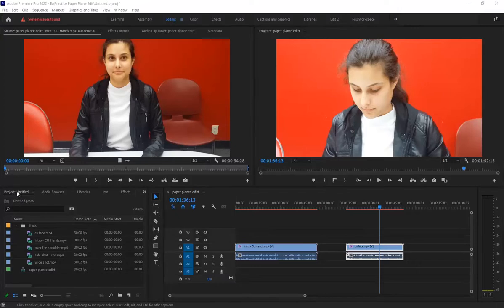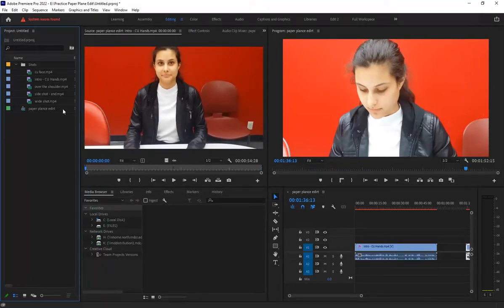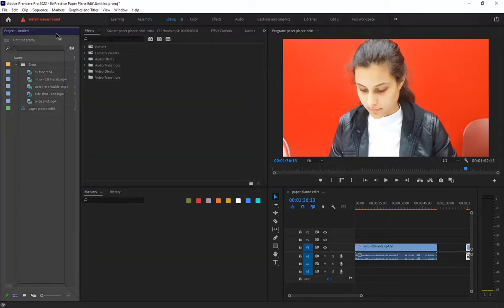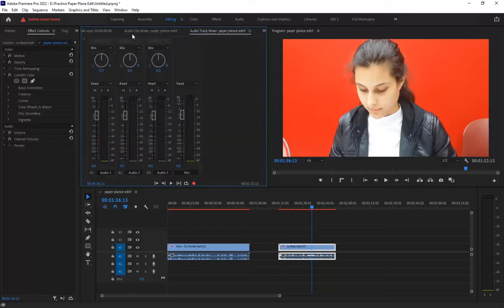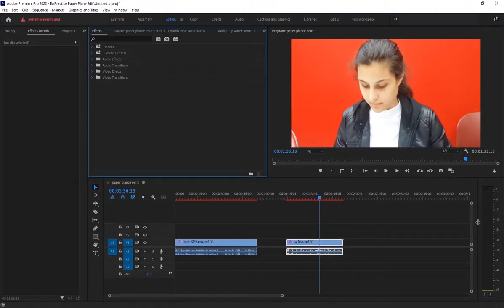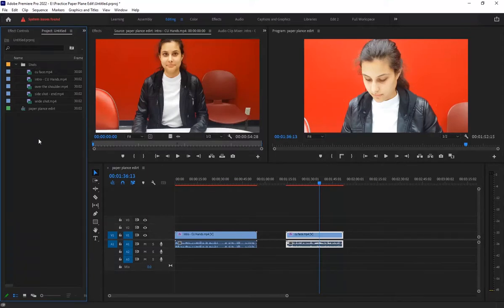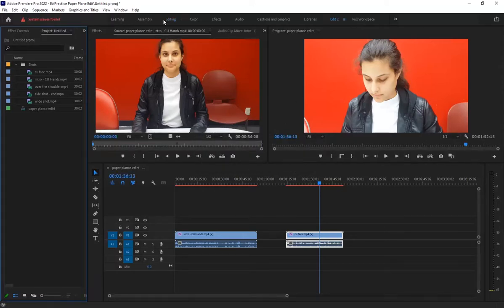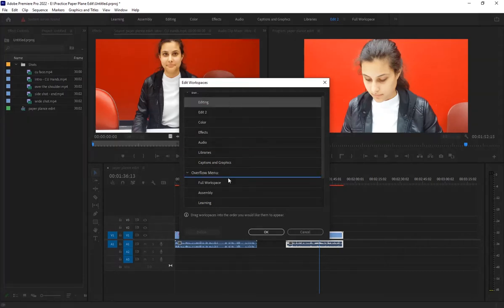How to Customize the Premiere Pro Workspaces